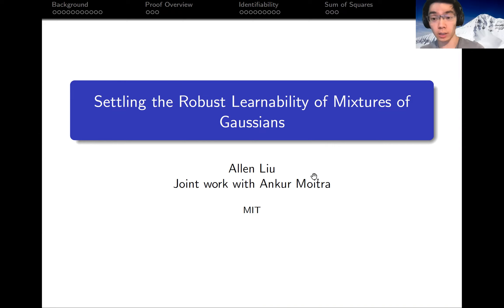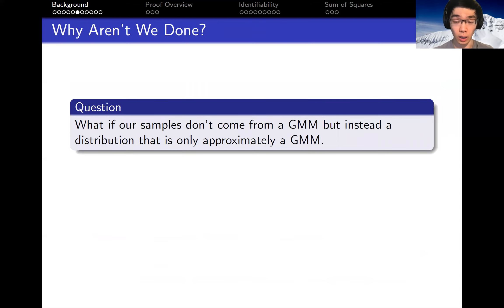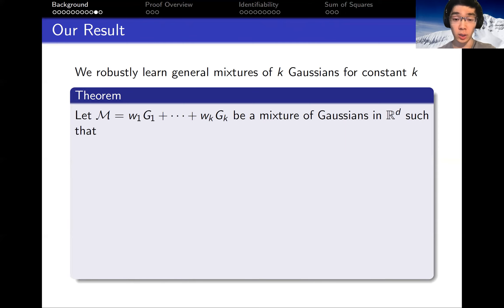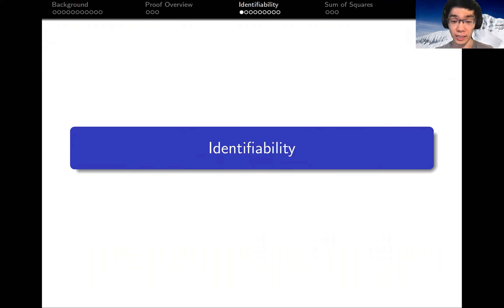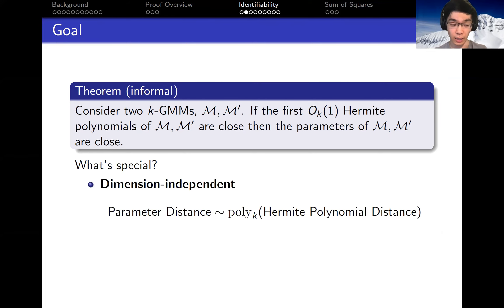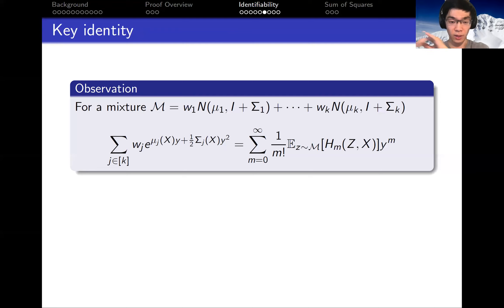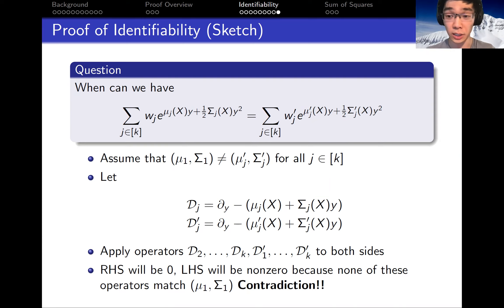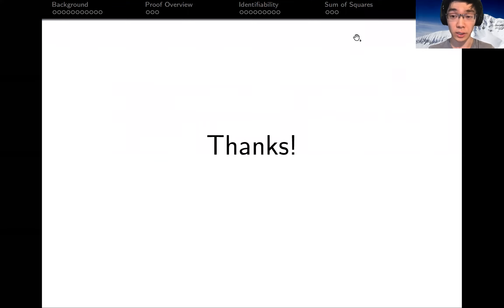STOC 2021 - Settling the Robust Learnability of Mixtures of Gaussians